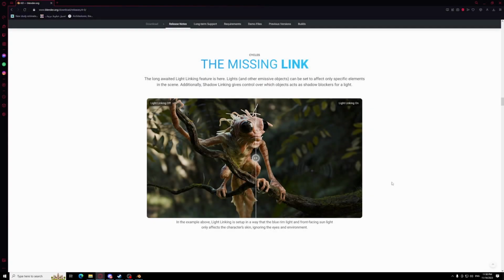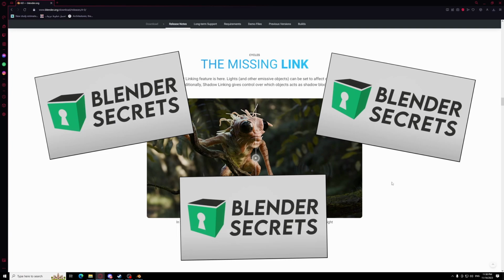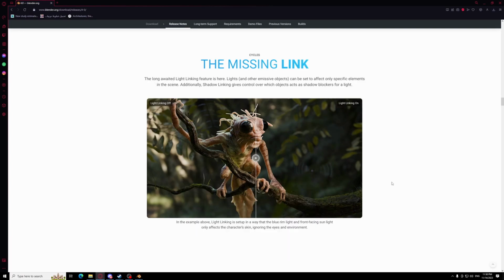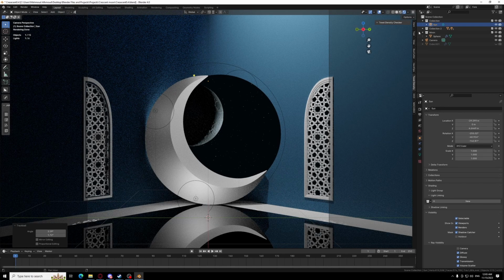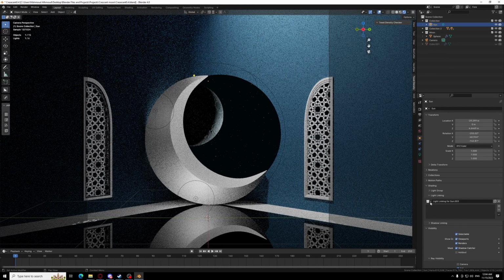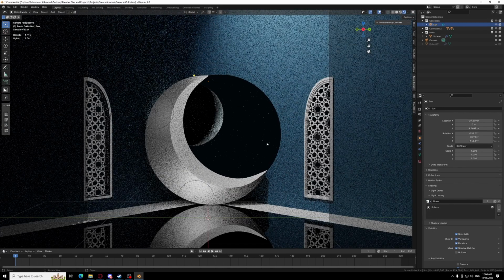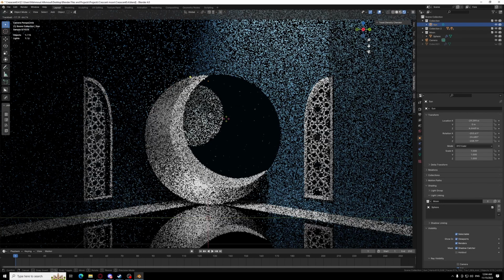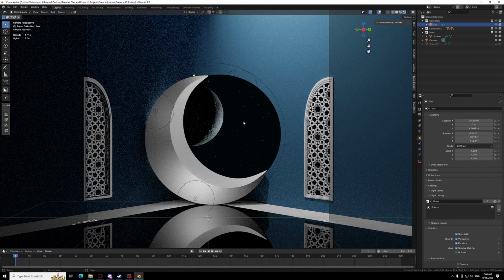Blender 4.0 Light linking - A practical example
Blender finally implemented light linking, officially releasing in Blender 4.0, a long awaited feature which allow you to set up lights (and other emissive objects) to affect only specific elements in the scene they also added shadow linking which gives control over which objects acts as shadow blockers for a light.
I thought that it's a good idea to make a real use case for it to open up the imagination for people unfamiliar with it's concept